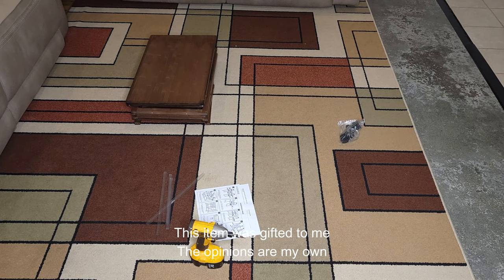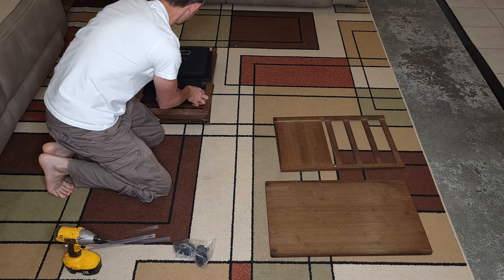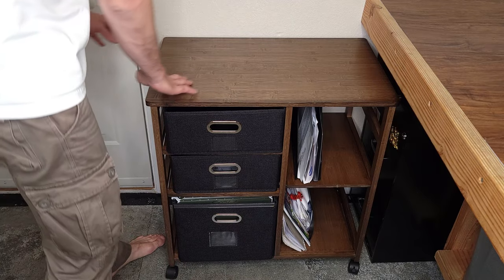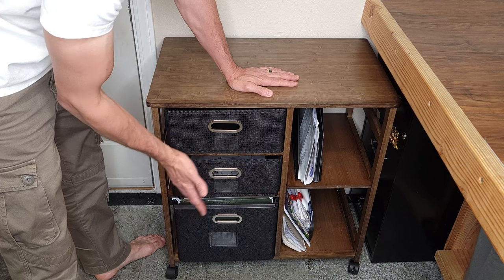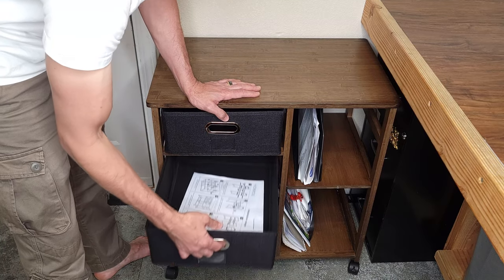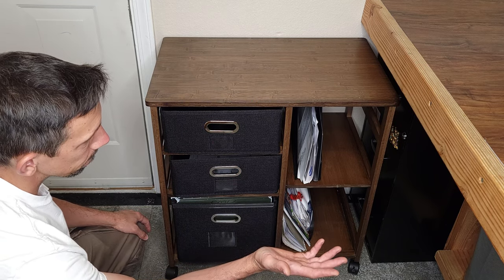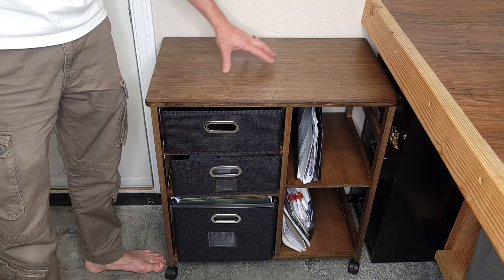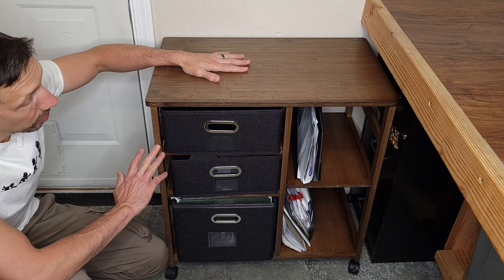3 DRAWER Bamboo File Cabinet. STURDY and FUNCTIONAL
Homde 3 Drawer Bamboo File Cabinet Whit Wheel,Mobile Office Lateral File Cabinets,File Folders for Filing Cabinet,Printer Stand with Open Storage Shelf fits A4 Letter Size for Home Office,Brown
Swivel casters with brakes: With four wheels, the file cabinet can be easily moved and adjusted. The built-in brakes on the foot wheels can keep it in the right position and increase stability. The maximum load capacity of the file cabinet is 220 pounds.
3-Drawer File Cabinet: 2 drawers of the same size plus 1 oversized canvas drawer; the large file storage box is suitable for both Letter and Legal size folders (only one size can be hung at a time), and comes with 4 PVC strips for easy file retrieval.
Made of Bamboo: Made from natural bamboo, harmless to human health. The desktop corners of the office lateral file cabinet are polished smooth, with a good touch to avoid scratching.
Printer Stand with Drawers: With a top and open storage shelf, this office cabinet can be used as a printer stand, providing enough space for extra paper or files, keeping office equipment, paper, files and supplies organized.
Easy to assemble: This office lateral file cabinet is made of bamboo frame and fabric drawers, providing strong support for storage. It is also easy to assemble. We provide the necessary installation tools in the package, so you don't need any extra tools. You can easily complete the assembly by referring to the installation manual.